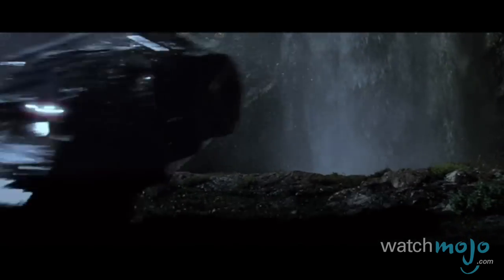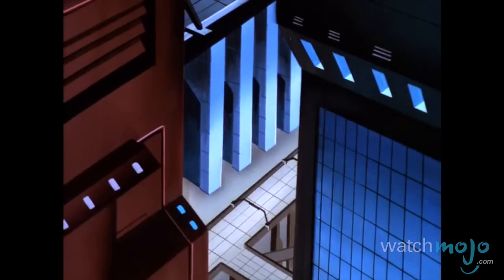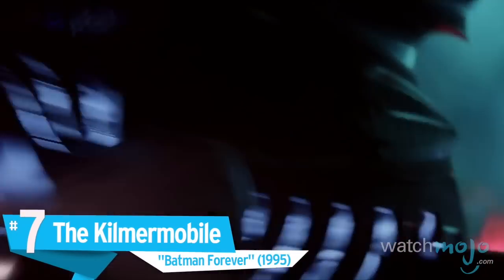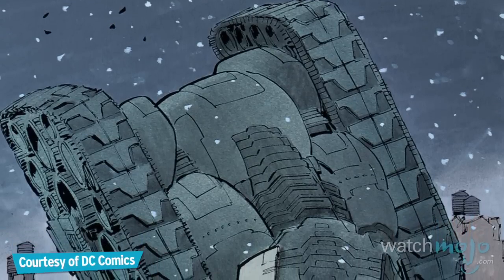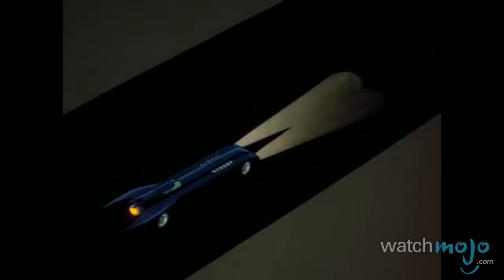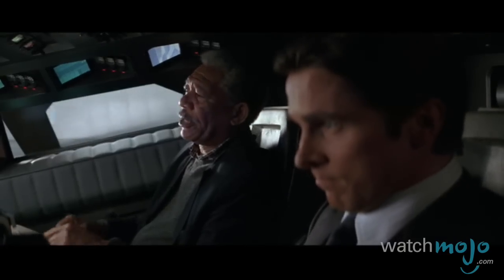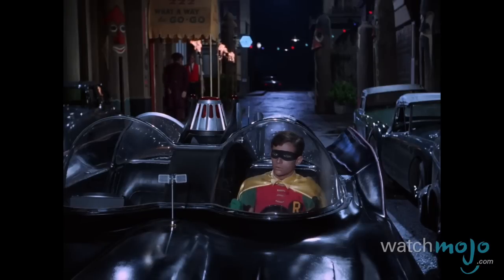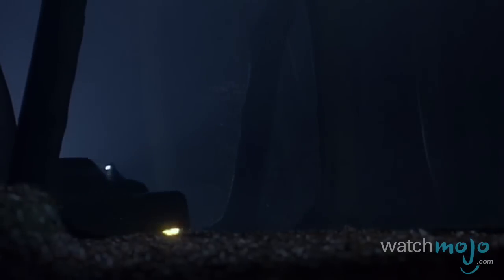Top 10 Coolest Batmobiles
What is it about Batman that people love so much? as we count down our picks for the Top 10 Batmobiles.

For this list we've taken a look at all the different renditions of the dark knight's sweet set of wheels, from the comics, to the shows, to the films, and have selected our favorites based on their design and prominence amongst fans.

Special thanks to our users mrubio27, Chi_red48, Charlie Shields and Harry Murphy for submitting the idea using our interactive suggestion tool